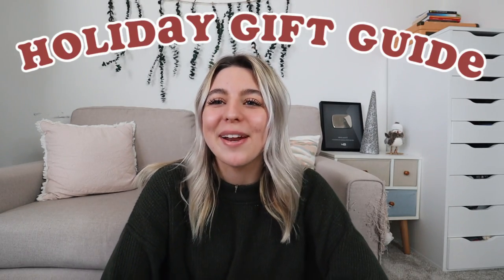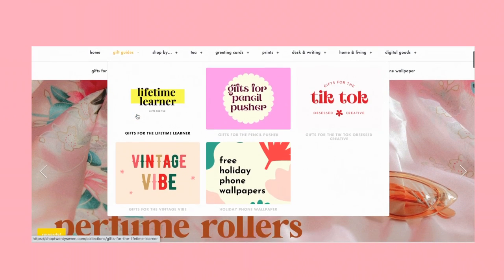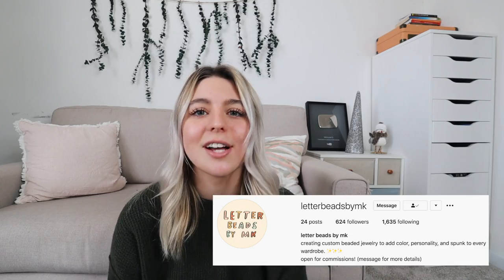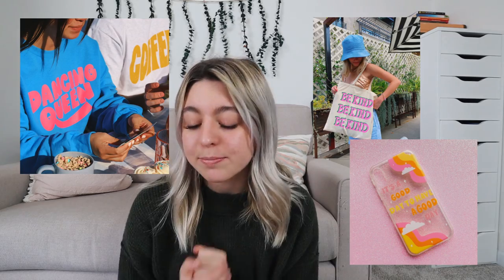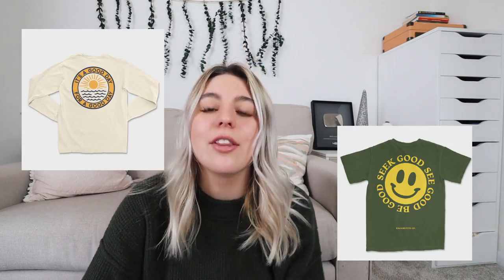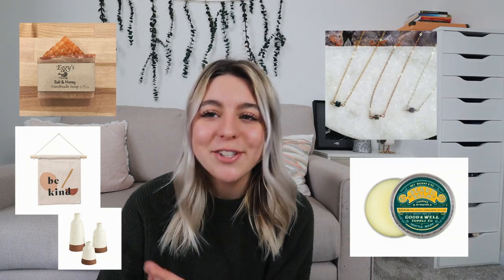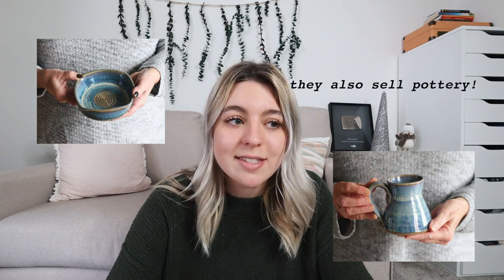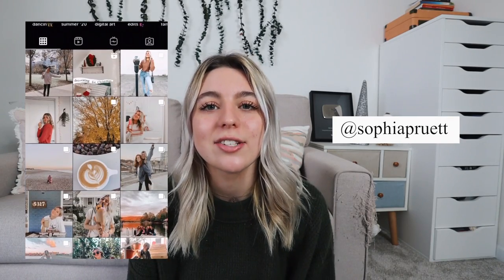HOLIDAY GIFT GUIDE 2020 // gifts under $30 + small businesses!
hey guys! it today's video, i'm bringing you a ton of holiday gift ideas for christmastime that you can give to family, friends, parents, grandparents, siblings, boyfriends, girlfriends, and more! all of the ideas mentioned are from small businesses, so when you buy from them, you're supporting them directly :) hopefully this gives y'all some good ideas for the holiday season. enjoy xx

- Called and Chosen Goods
- Your Wedding Place
- JK Creative Wood
- Freely Made Creations
- Kingfolk Co

FAQ:
How old are you? 20
What grade are you in? Junior in college
Where do you go to college? UNC Wilmington
How tall are you? 5'5
Hey everyone! I'm Sophia, a 20-year-old vlogger and college student in NC. Here you'll find videos and vlogs all about college life, motivation, faith, real talk, & fun memories from my life -- join me in my journey of keeping God at my center while growing up and figuring out who I am and what I'm called to do.